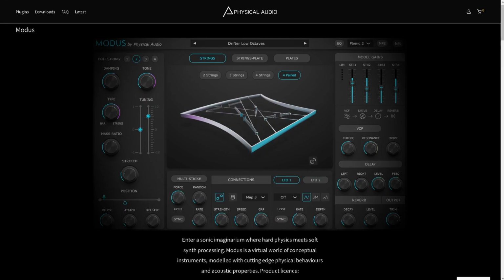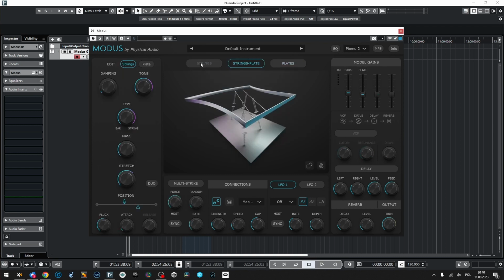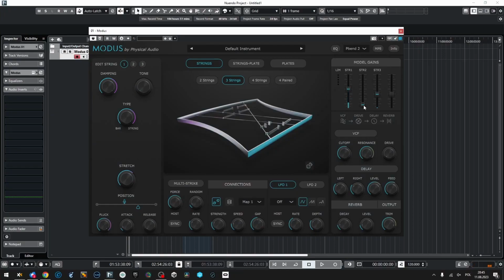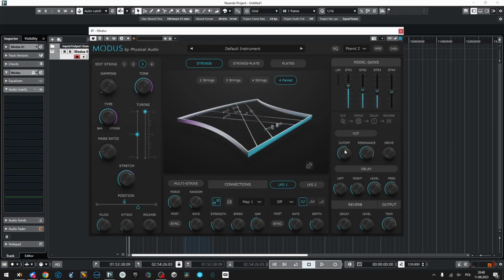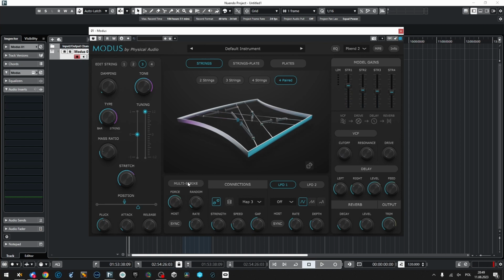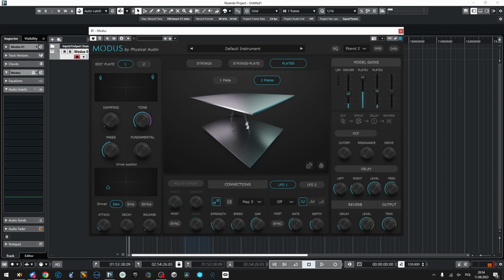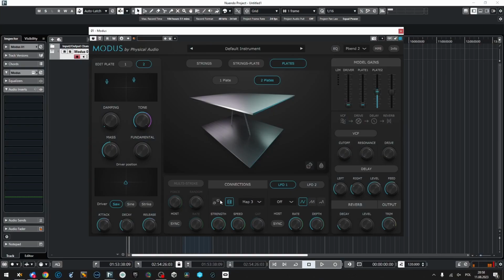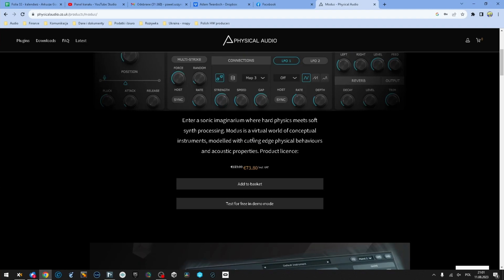MODUS synthesizer: WHAT the hell it THIS?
Helloo, guys of the Web! i finally found some time to tweak this machine called Modus. it all went quite... specific. Enjoy!

0:00 Intro
1:26 First look
3:06 Some tweaks
6:45 More tweaks
12:53 Summing tha thingz up!